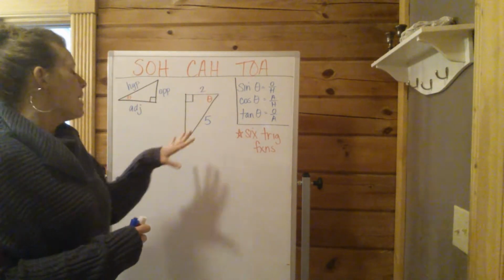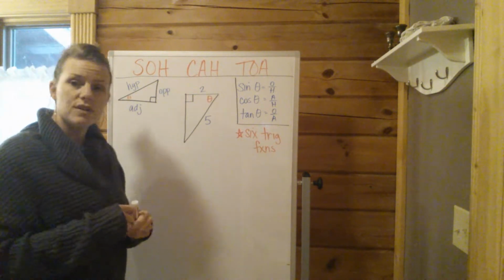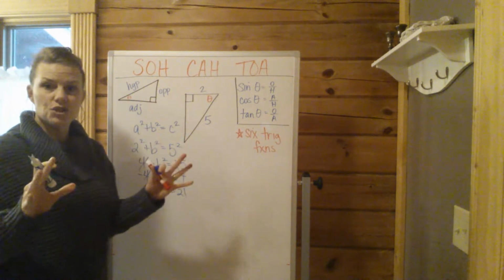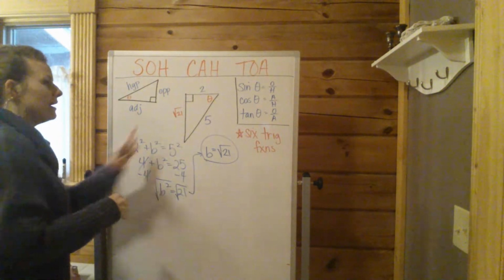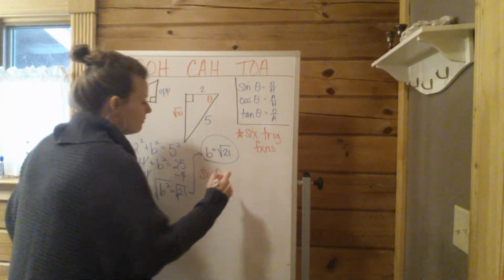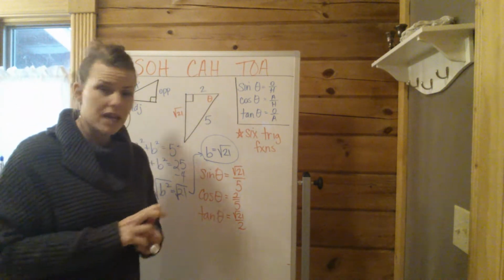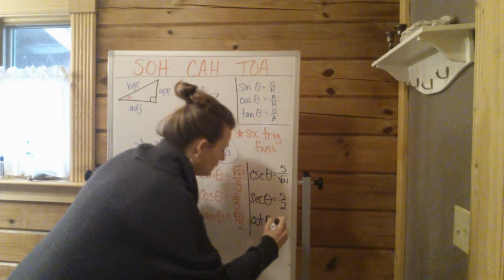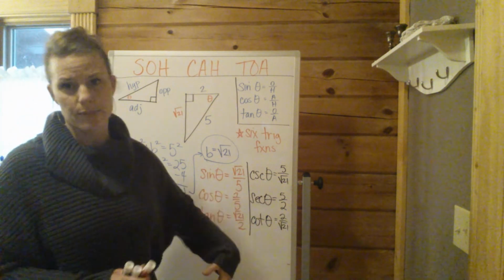More SOHCAHTOA,CSC,SEC,COT,pythagorean theorem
More practice with SOHCAHTOA, csc sec cot, pythagorean theorem